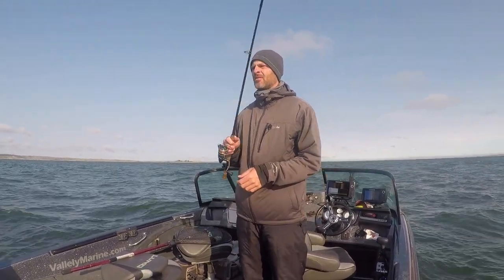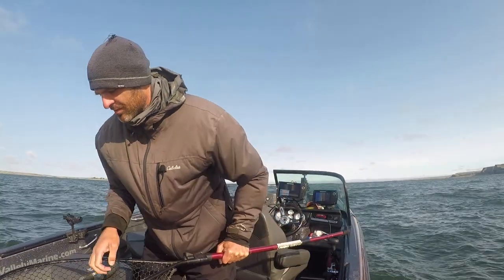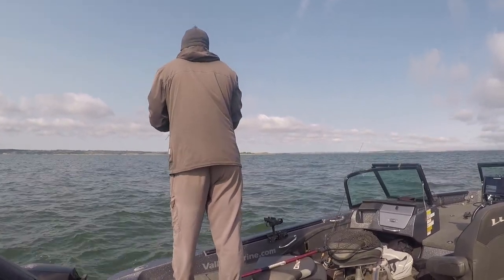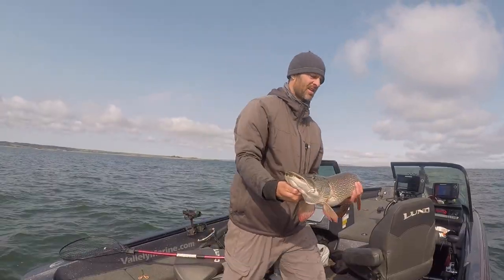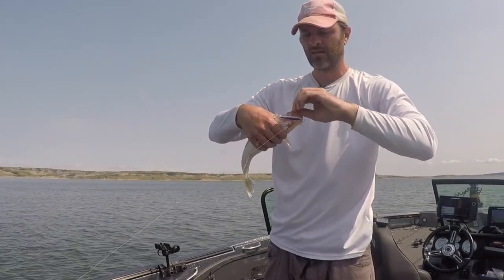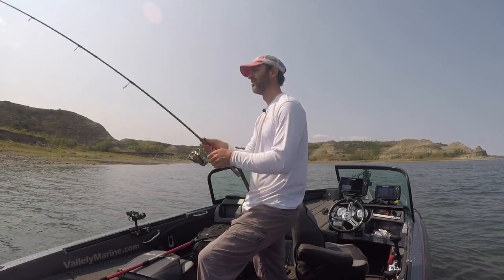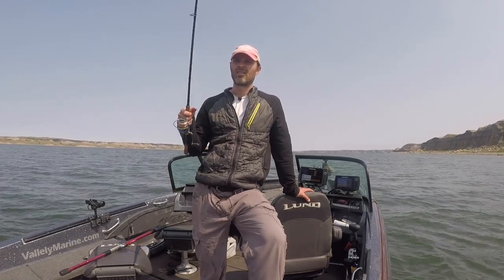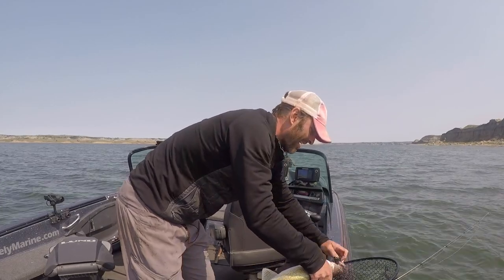More Jig Rap Walleyes (and a BIG Bonus)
Things had calmed down a bit after the epic catches of August 24, but the action was anything but over! Lake Sakakawea is still putting out quality walleyes (and some really big pike).